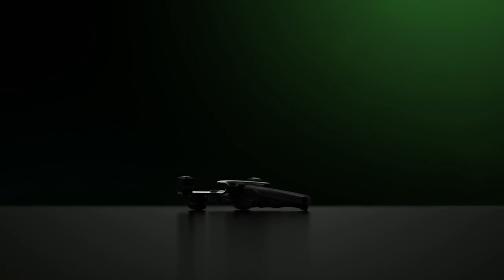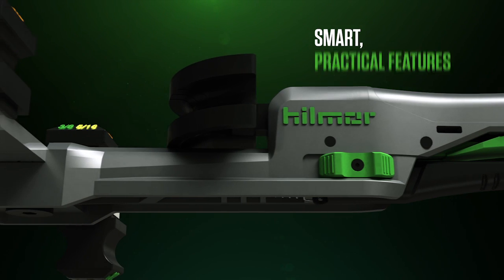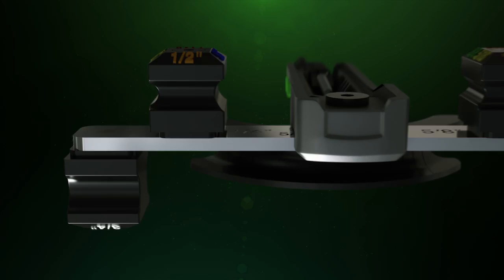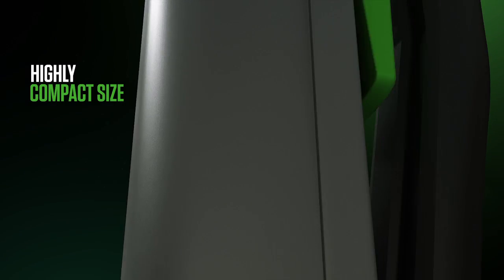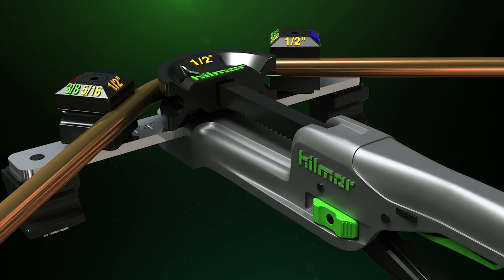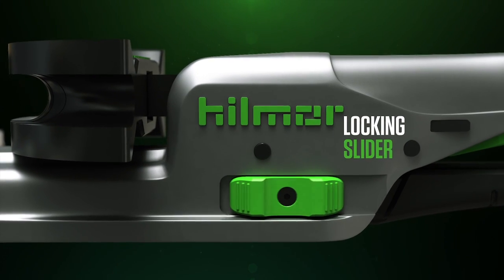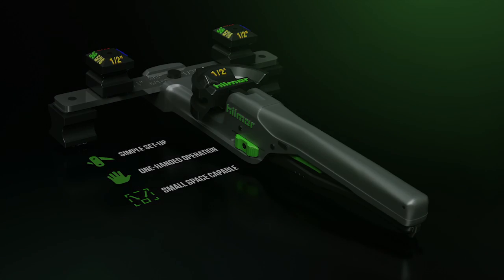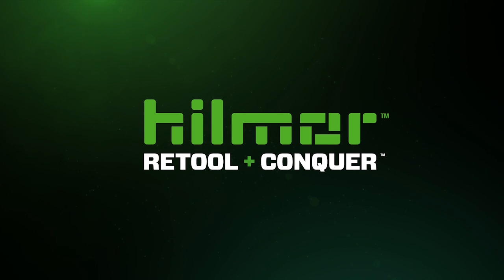hilmor Compact Bender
Brains and brawn. With intelligent design, this tool allows you to bend tubes with only one hand.